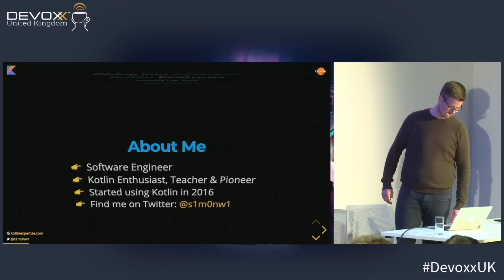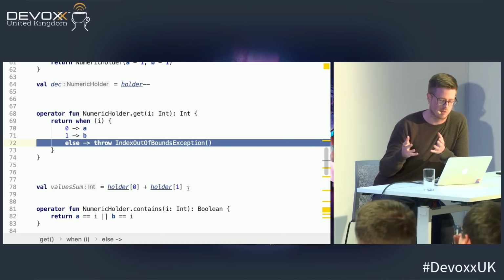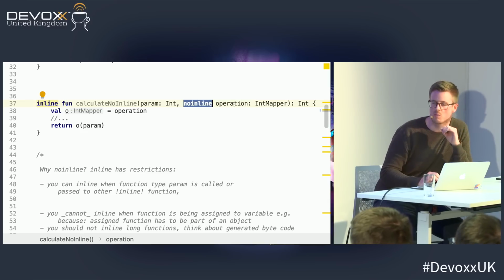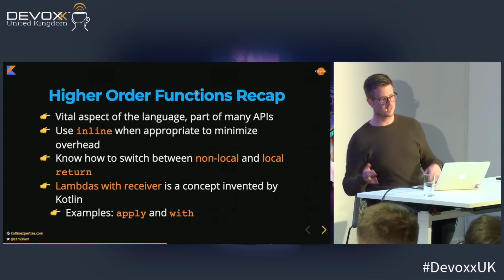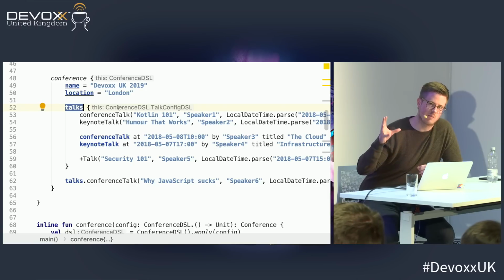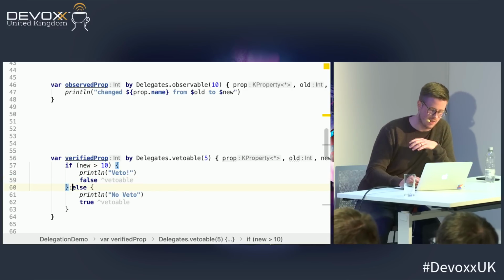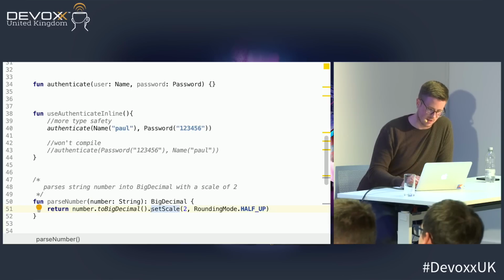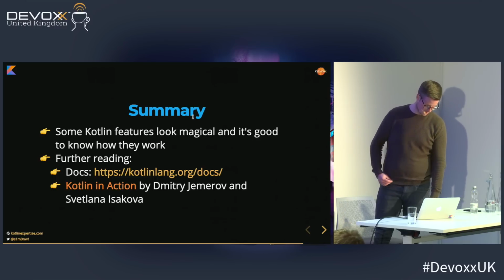Diving into advanced Kotlin features by Simon Wirtz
You have probably heard about that "new" JVM language Kotlin already. It's being praised in pretty much every conference and seems to become a serious competitor of Java. Kotlin can be used on multiple platforms like the JVM, Android or even in the browser. It is a rising language for sure and, according to recent GitHub statistics, it’s also the fastest growing language in the world.

Many introductions to Kotlin have been given so far, most of which demonstrate the most common features such as data classes, null safety, and extension functions. In this talk, we want to dive into some more advanced features of the language. We learn about concepts like reified generic types, function literals with receiver, internal DSLs, built-in delegation, infix functions, operator overloading, inline classes and more. This talk will give insights on how specific features of the language work and why you should know about them.